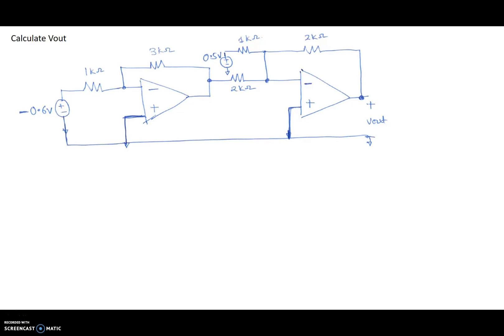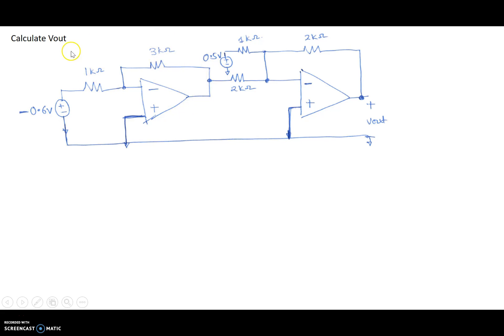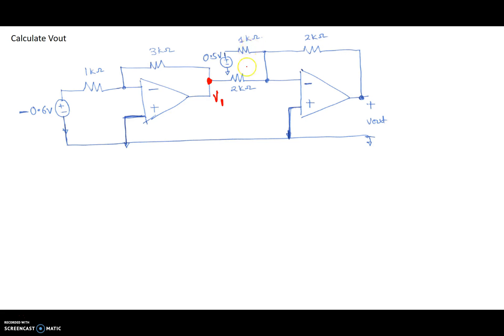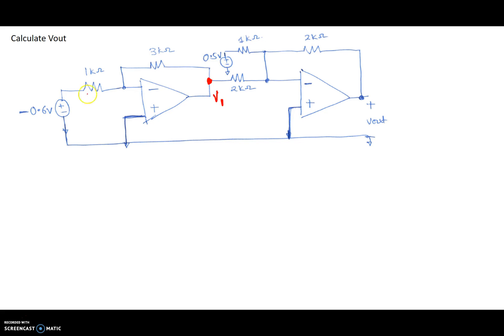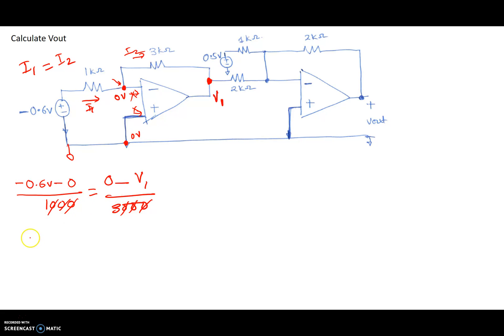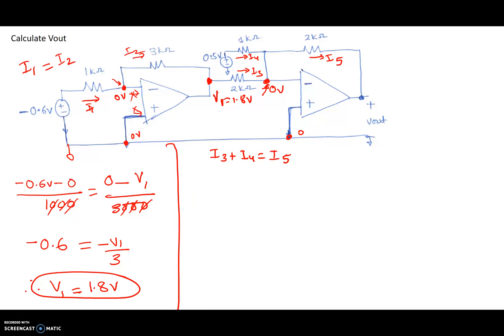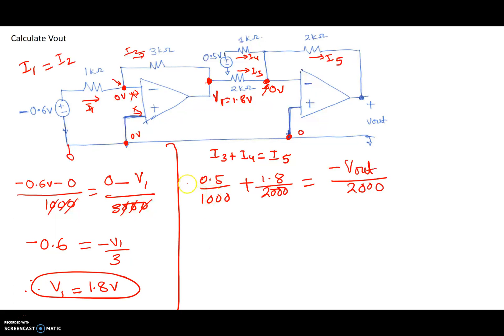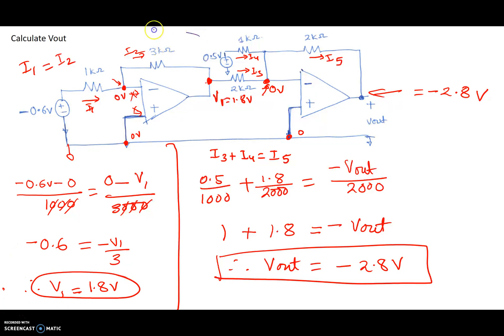Example 1: Cascaded Op Amp circuit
Example problem with multiple opamps cascaded. There are two ways to solve it -- one way is to identify the op amp topology and apply the formula; the one I prefer and advocate is to use Ideal Op amp assumptions and apply KCL/Ohm's law at nodes -- that way you do not need to memorize the topology.